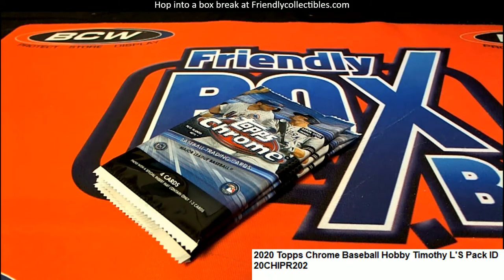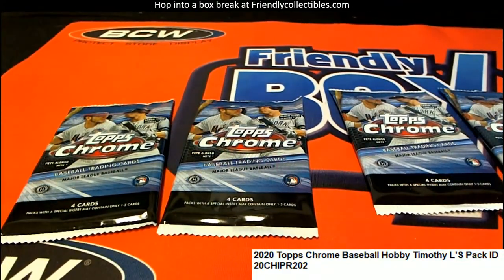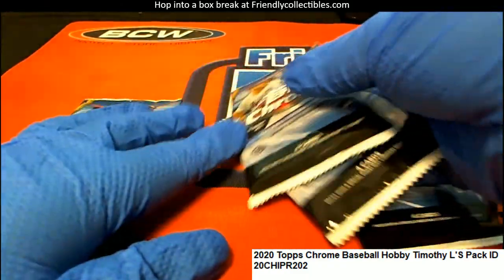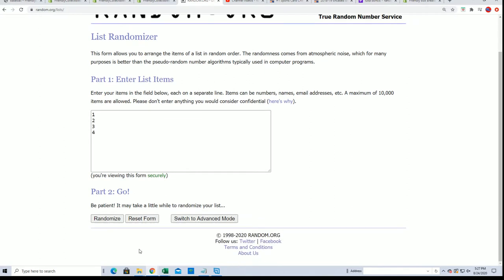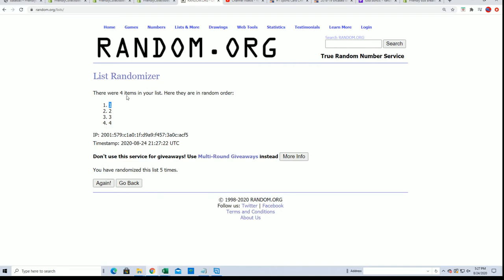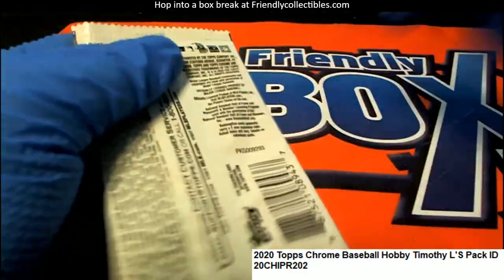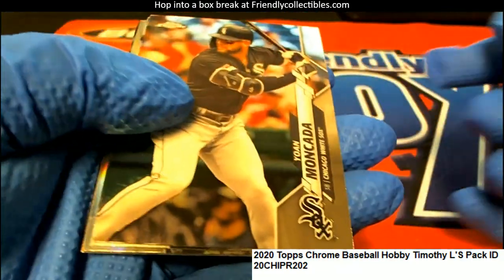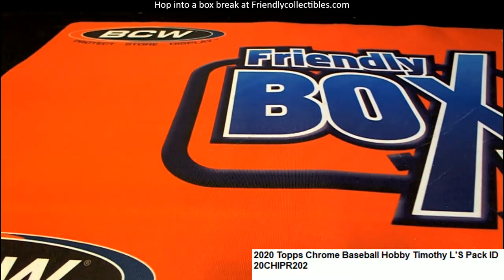2020 Topps Chrome Baseball Hobby Timothy L's Pack ID 20CHIPR202